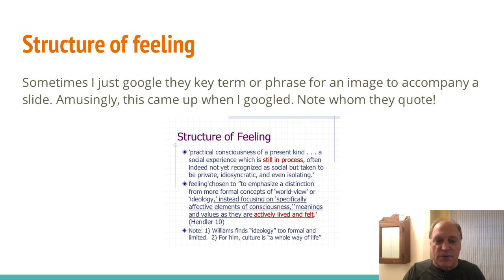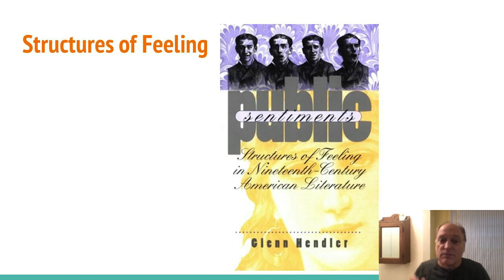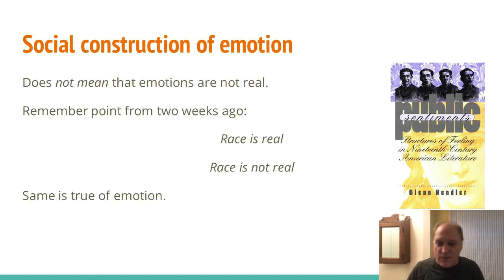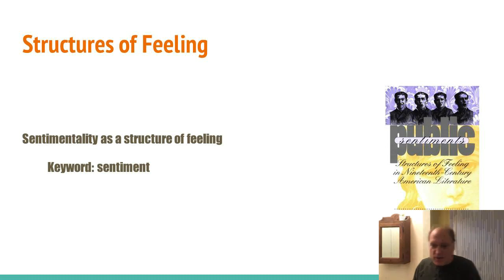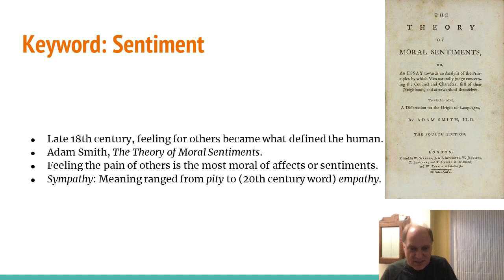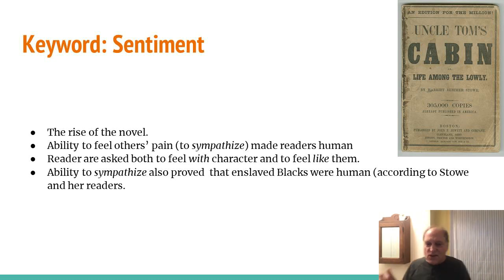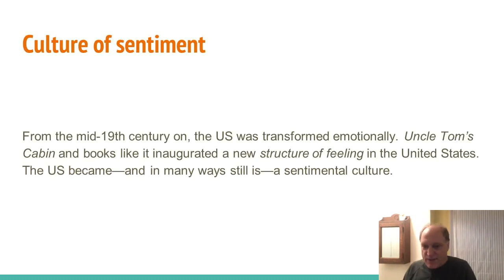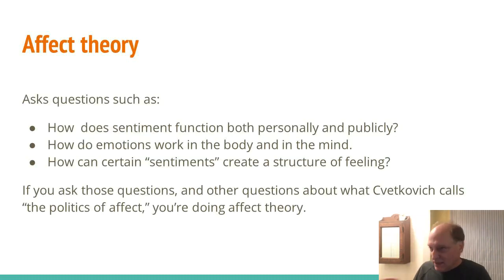Week 11 Keyword Affect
Video for Week 11 of COLI/ENGL 3000, "Literary Theories"
Please note that the captions in the version on Blackboard are better--I haven't gone through and edited and corrected the captions YouTube generated, but I did for the ones on Blackboard.